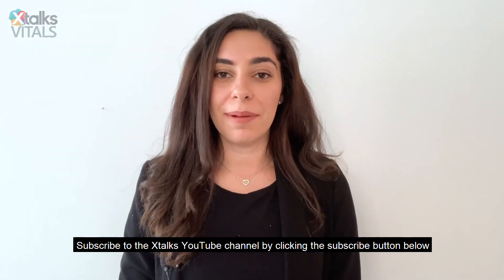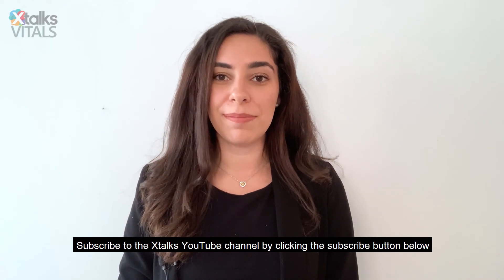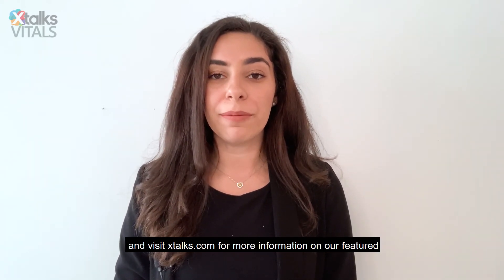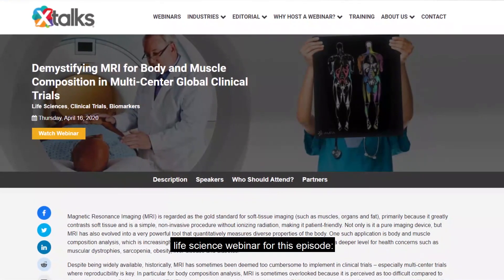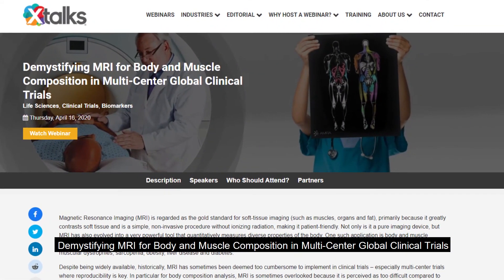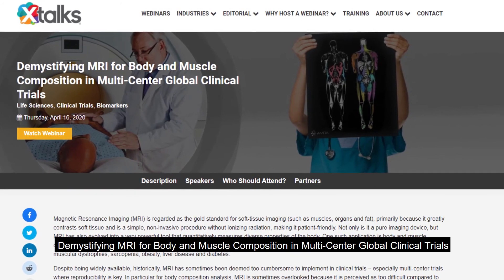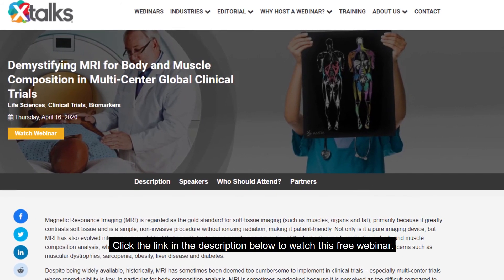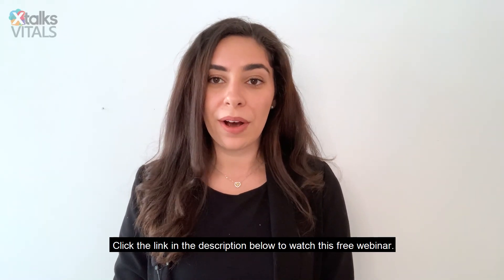Demystifying MRI in Clinical Trials for Body and Muscle Composition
This webinar begins with a short introduction to MRI, and the MRI techniques used for body composition analysis. It covers common MRI sequences and protocols, and the importance of standardization. One of AMRA Medical’s experienced MRI Technologists will describe a body composition MRI examination from the patient’s perspective highlighting tolerability. In the last segment, we explain how automatic image processing generates the measurements, discuss the advantages of volumetric MRI-based body and muscle composition measurements, and describe the utility of the measurements in a selection of applications and therapeutic areas.

Listen live and interact with featured speakers on our upcoming Life Science webinars